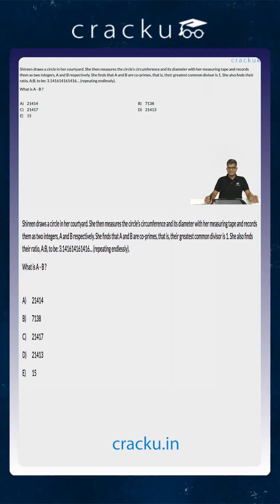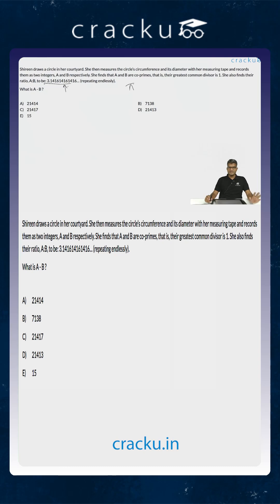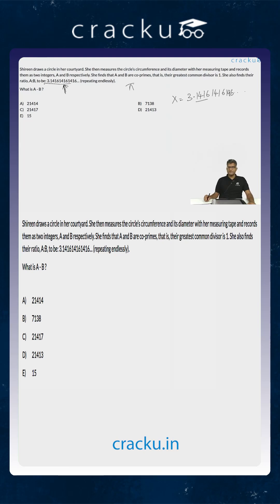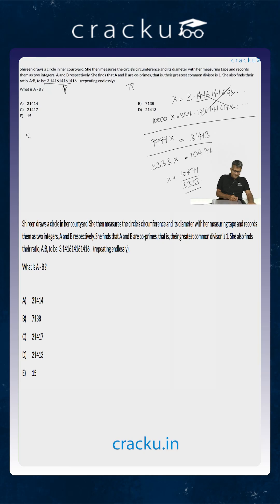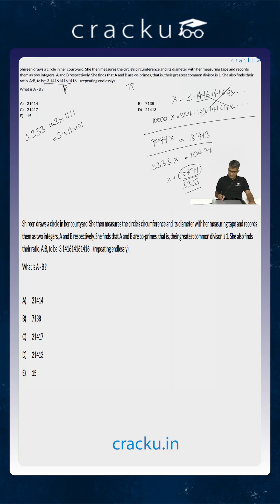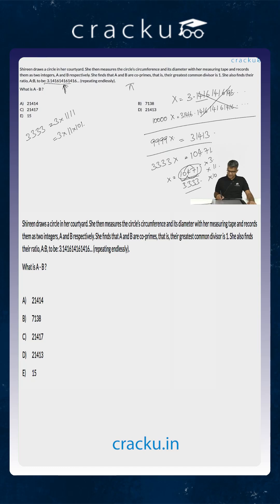She finds that A and B are co-primes, that is, their greatest common divisor is 1 #70| XAT PYQ